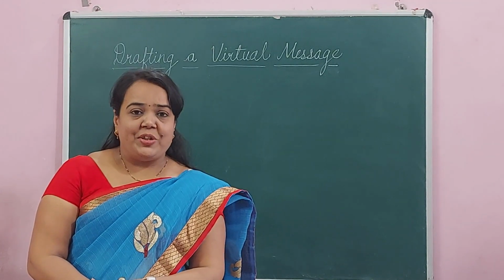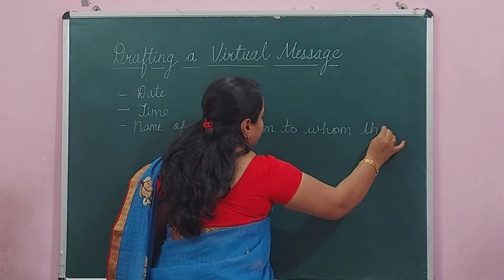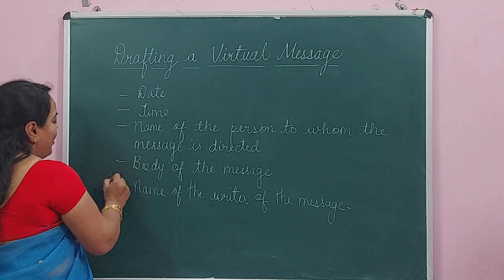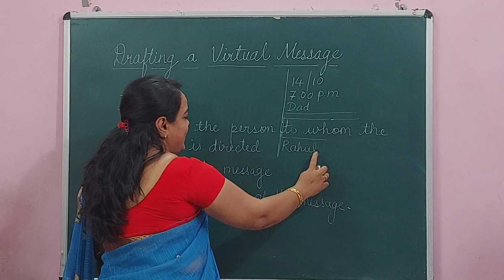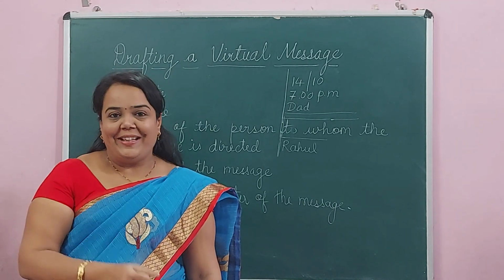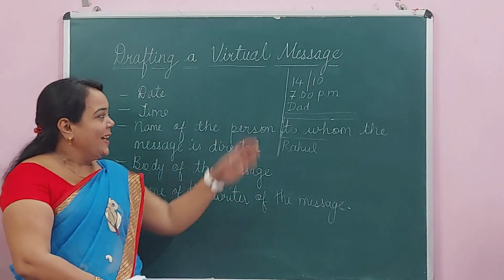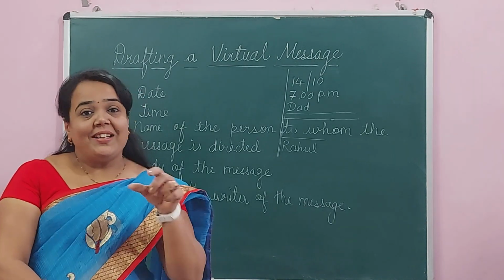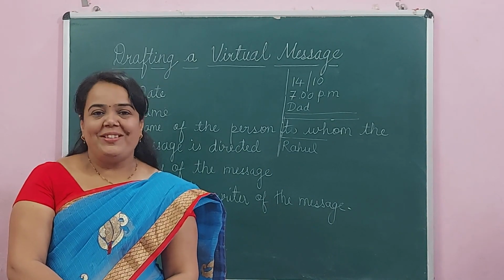Drafting A Virtual Message,12 Standard,English,State Board,Maharashtra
Explanation about how to draft  a virtual message along with the format.